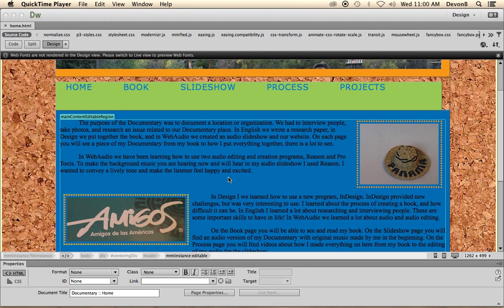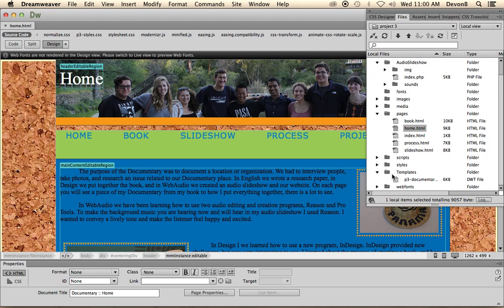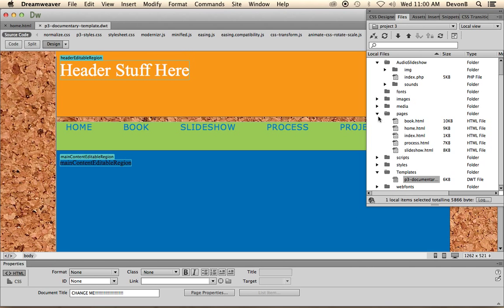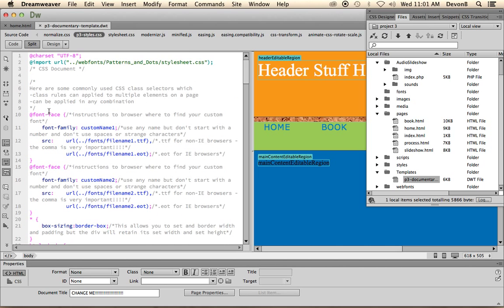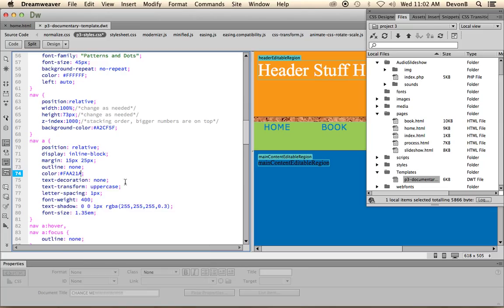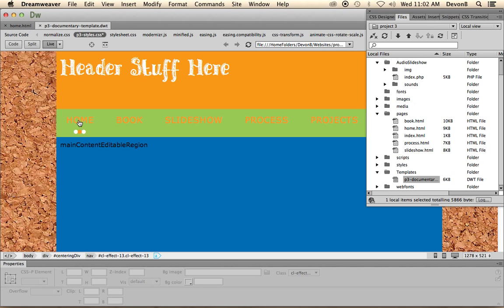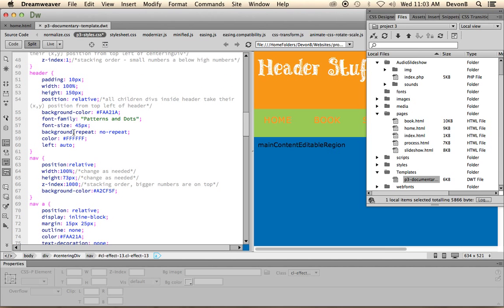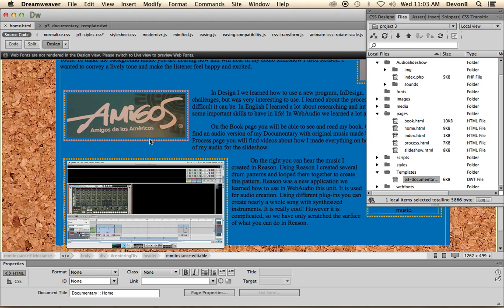2015 p3 DevonB Dreamweaver